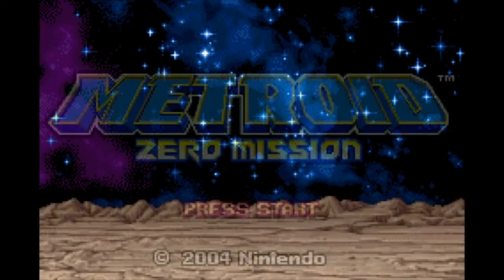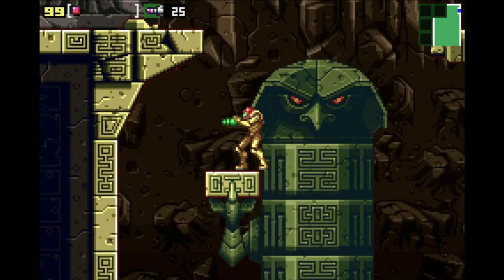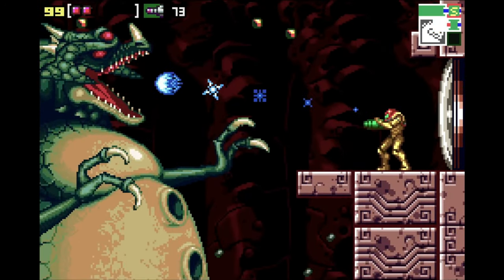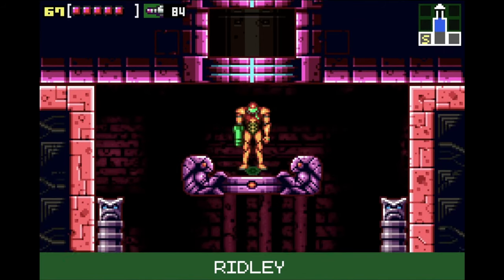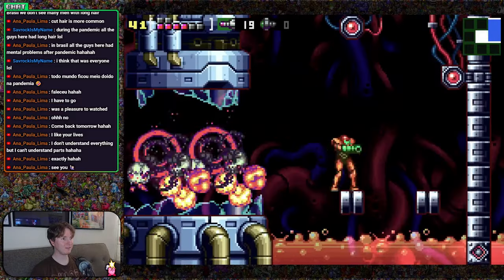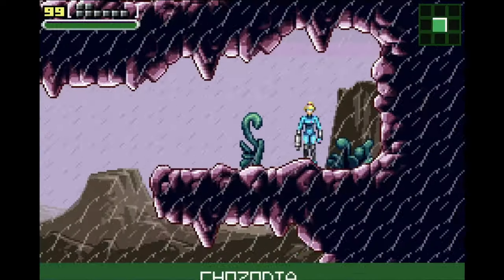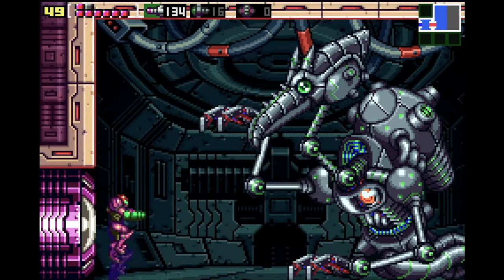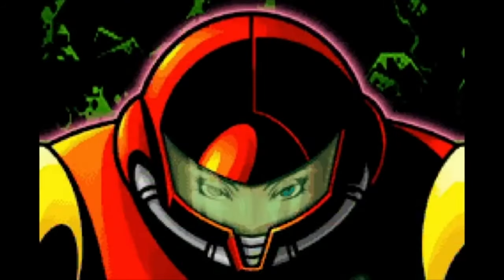My Return to Metroid Zero Mission 20 Years Later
My Mini Metroidvania Marathon (MMM) concludes with a blast from my past. Haven't played this since its release in 2004. Watch as I blast through Zebes while recounting my memories of the game vs the original.

Metroid Zero Mission was released on February 9, 2004 to acclaim. It received praise for its new content, graphics, gameplay and improvements over the original, but criticism for its short length. Its honors included a 46th-place ranking in a list of the Top 200 Games compiled by Nintendo Power.

▬ Timestamps  ▬▬▬▬▬▬▬▬▬▬▬▬▬▬▬▬
0:00 - Intro
0:38 - Game Start
3:09 - Deorem
6:20 - Mua
7:20 - Kraid
10:50 - Imago
12:25 - Ridley
14:23 - Mother Brain
16:00 - Bonus Chapter
19:40 - Mecha Ridley
22:06 - Ending